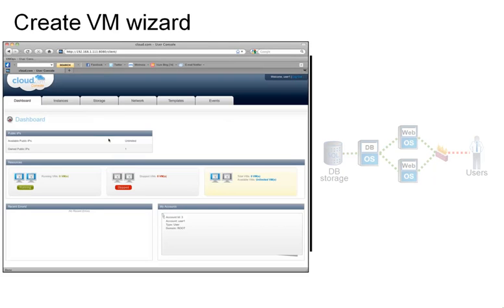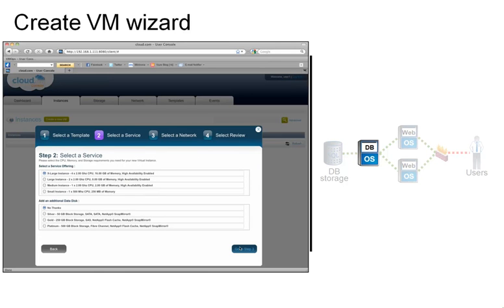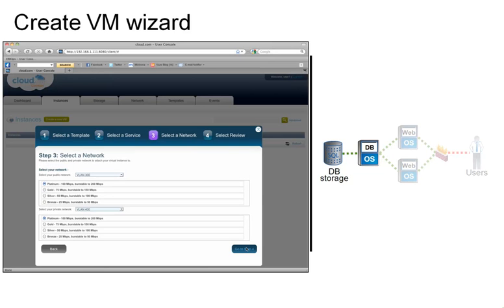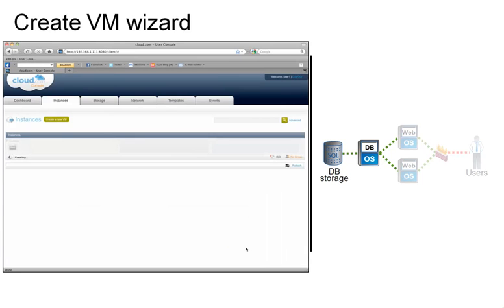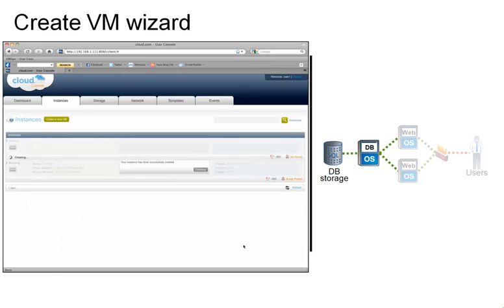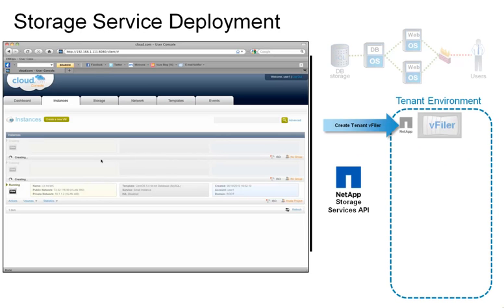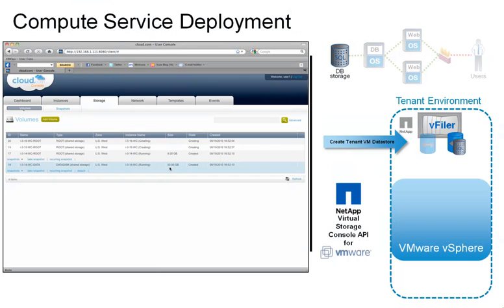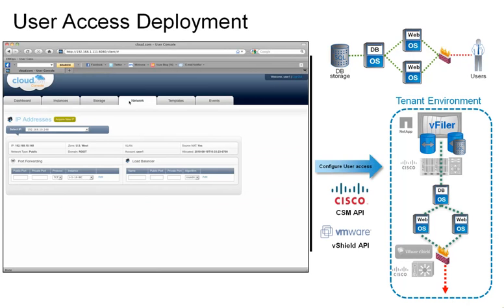Cloud.com Orchestration of Cisco NetApp VMware IVA Solutions